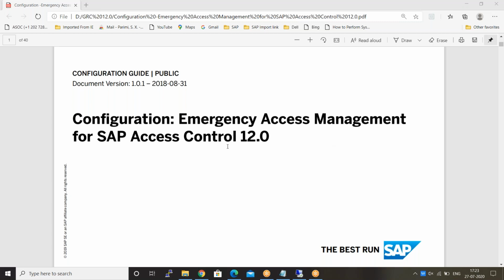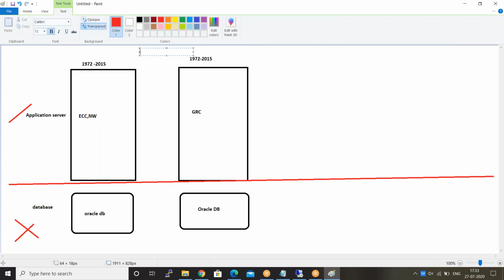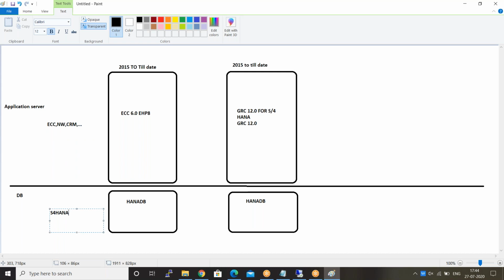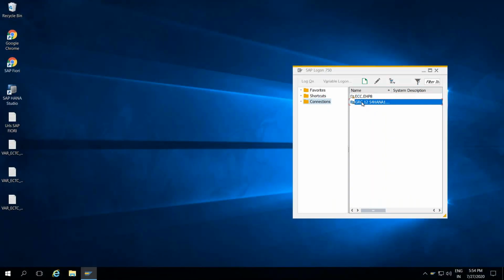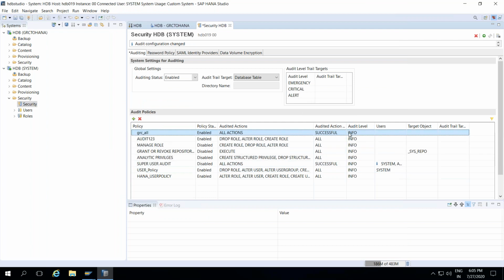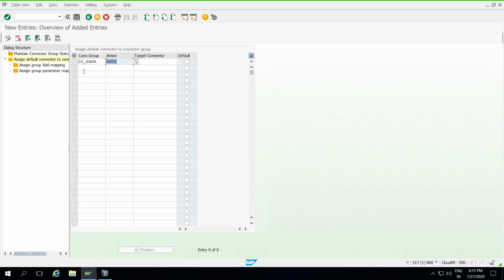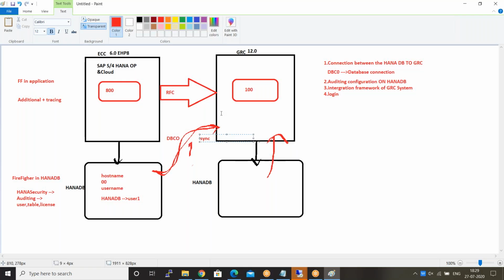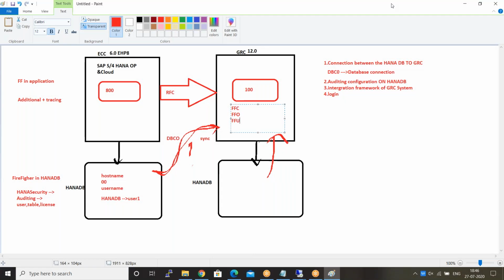SAP GRC300 || SAP GRC Access Control 12.0 EAM Configuration On HANA DB ||E2E Configuration on HANADB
SAP GRC 12.0 Course ,you will get deep Implementation and Configuration knowledge about SAP Governance, Risk and Compliance Access Control.. C_GRCAC_10 certificate proves that the candidate has an advanced understanding within the Technology Consultant profile and is able to apply these skills practically and provide guidance in SAP project implementation in the role of a SAP GRC Consultant.
Certification Code : C_GRCAC_10 -SAP Certified Application Associate - SAP Business Objects Access Control 10.0
GRC AC Installation recommendations
SAP GRC Access Controls 12.0
GRCFND_A V1200 750
GRCPINW   V1200 750
GRCPIERP V1200_S4
GRC AC 12.0 also extends Emergency Access Management (EAM) aka Firefighting capabilities to HANA DB.  In this Video I am going to cover EAM configuration steps for HANA DB and provide an example of its use and reporting. Only ID-based and centralized Firefighting are available for HANA DB at this time.
The procedure to configure EAM for HANA DB target systems follows the same core steps as for configuring ID-based EAM.  This includes configuration parameters, ID owner, controller setup, & scheduling sync jobs. There are additional steps that are HANA DB specific.
Prerequisites
You must have completed the following prerequisites before proceeding with the configuration procedures.
● You have installed the SAP Access Control 12.0 plug-in for S/4HANA/ERP HR functions: GRCPIERP
V1200_S4, version SAP GRC PLUGIN S4HANA 1610+.
● In access control, you have created and configured connectors for the S/4HANA target system
Maintain Connectors on GRC System
1. Use SAP Logon to log onto the GRC system and run transaction SPRO.
2. Open Governance, Risk and Compliance Access Control Maintain Connector Settings .
3. Add a connector for the HANA target system. Ensure the Appl Type is 17. Save the connector settings.
4. Select the connector and double-click Assign attributes to the connector.
5. Create the following attributes and enter the attribute values as follows:
Attribute Name Instructions for Attribute Value
HANA AUDIT POLICY NAME Enter the name of the audit policy you created on the HANA target system.
Note :The value must match the name on the HANA system.
HANA IDE URL The syntax for the HANA IDE URL is as follows: http://
system name:port instance/sap/hana/xs/ide